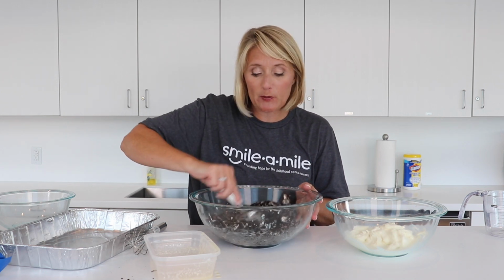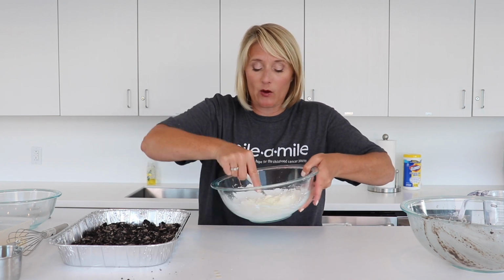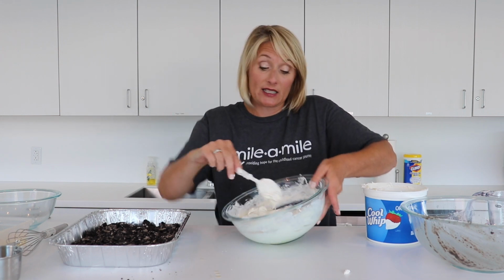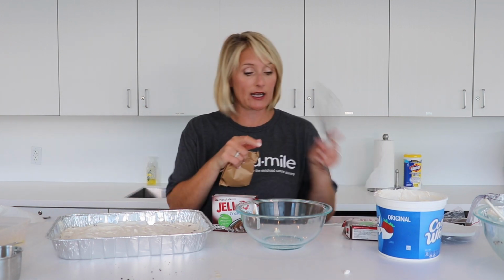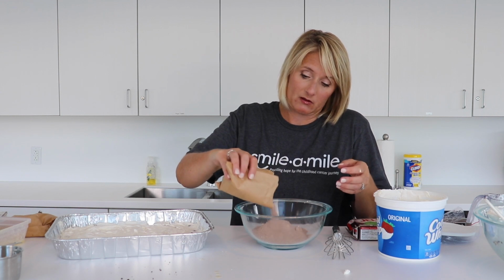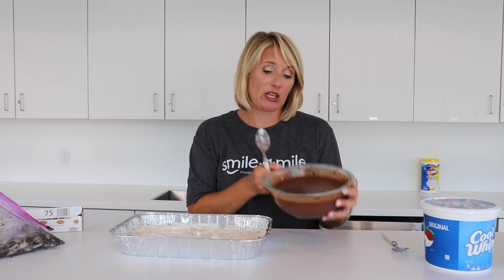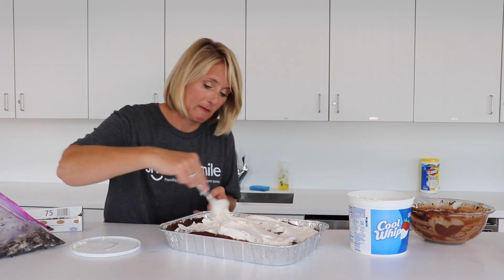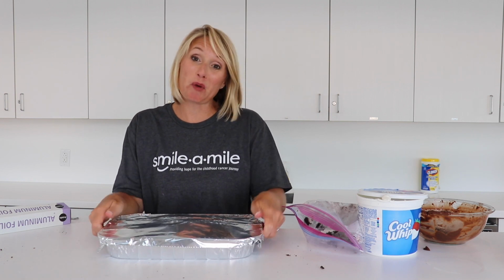How to Make Oreo Surprise!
Oreo Surprise Directions
Ingredients:
Package Double-Stuffed Oreo cookies
1/2 cup butter melted (purchased with Walmart GC)
2 packages 3.9 ounces, each Instant Chocolate pudding mix
3 1/4 cups cold milk (purchased with Walmart GC)
2- 8 ounce (or one 16 ounces) containers Cool Whip (purchased with Walmart GC)
1 cup powdered sugar

Instructions:

1. Take a large zip-lock bag and place all the Oreo cookies inside. Seal bag shut and place it on the counter. Crush the cookies until they are small chunks/crumbs. You want them to still be chunky and small, but not fine crumbs.

2. Set aside 1/3 of the cookie crumbs for the topping. Pour remaining cookie crumbs into a 9×13 baking pan. Pour the melted butter over the crumbs and mix well to combine. Once combined, press into the pan to form a crust.

3. In a bowl, whisk together the 2 pudding mixes and milk. Cover and place in the fridge to set.

4. In a medium bowl, combine 8 ounces of the Cool Whip and the powdered sugar.  Stir well.  Spread mixture over the cookie crust. Next, take chocolate pudding and spread over the cool whip/powdered sugar mixture. Spread 8 ounces of Cool Whip over the chocolate pudding layer. Sprinkle the top with the remaining cookie crumbs. Cover and chill in the fridge for at least 2 hours before serving.

5. Enjoy ♥